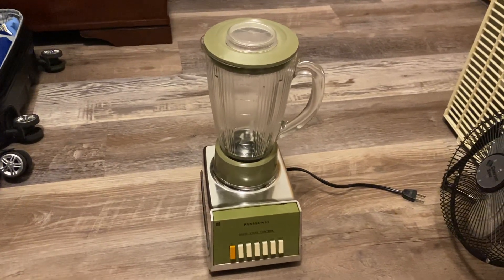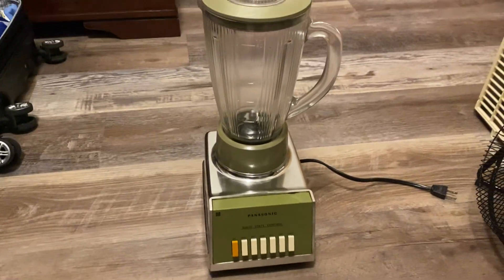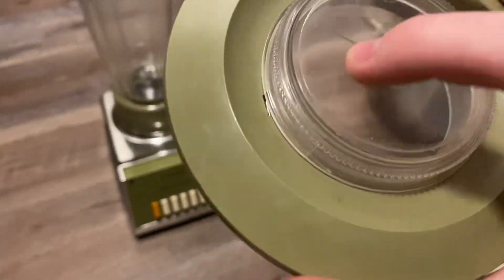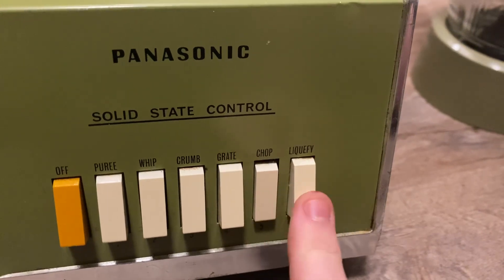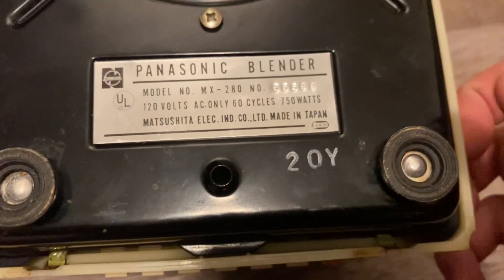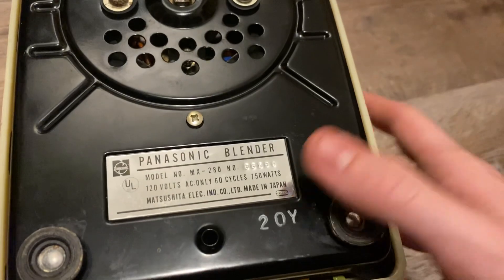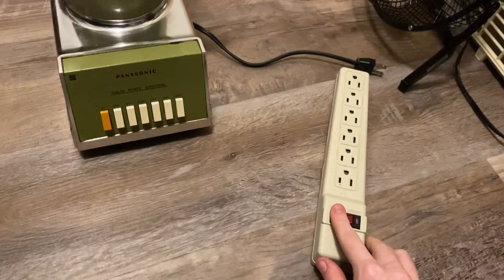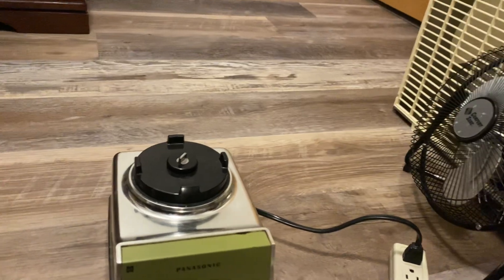Panasonic MX-280 Blender Overview & Test | 8/9/2024